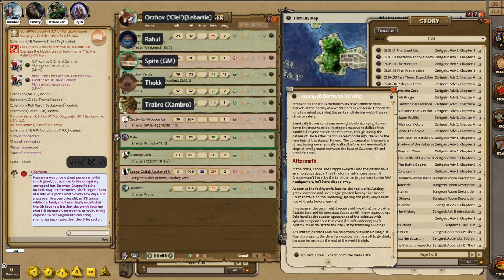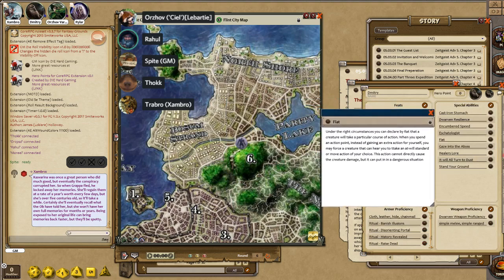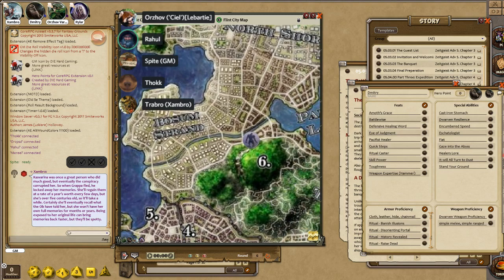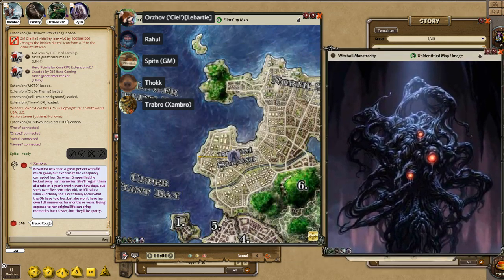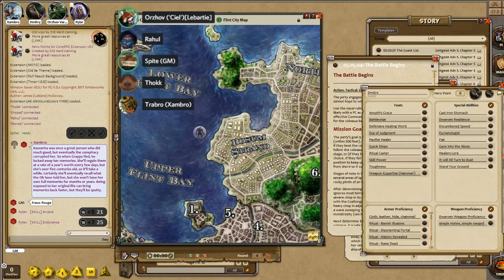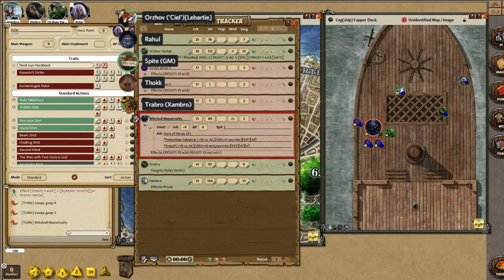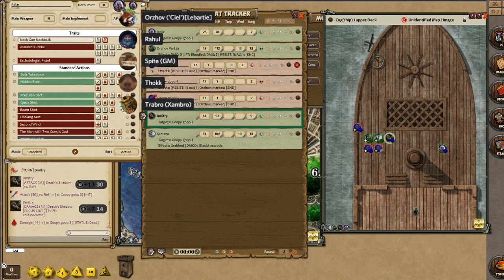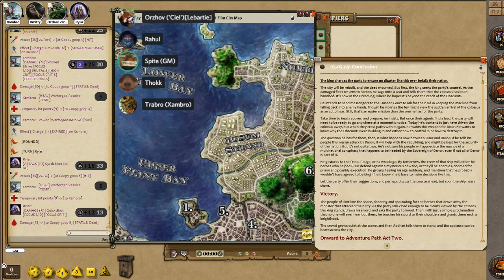Zeitgeist Part 55: The End of One is the Start of Another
Final episode of Zeitgeist adventure Path Act 1

We will be having a 4-week hiatus from this for me to catch up with the preperations for Act 2 of this amazing adventure path.